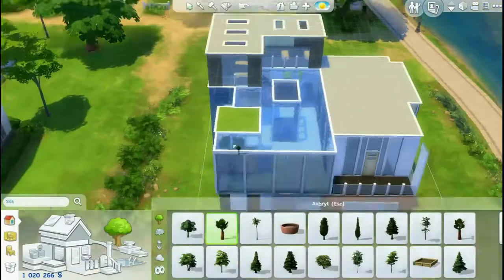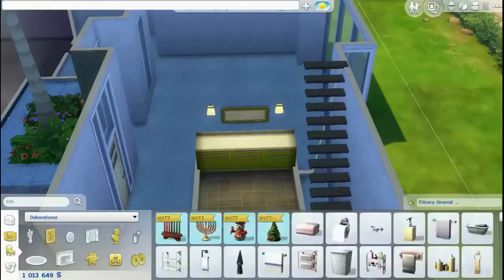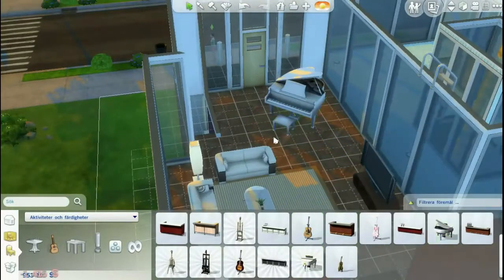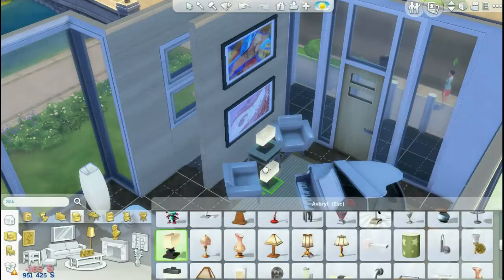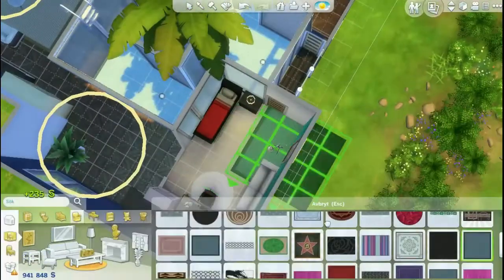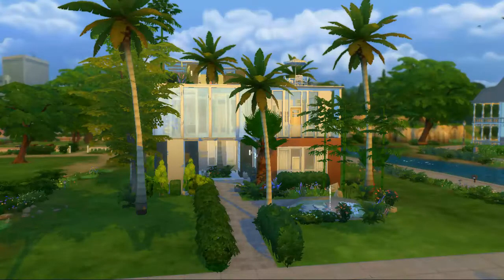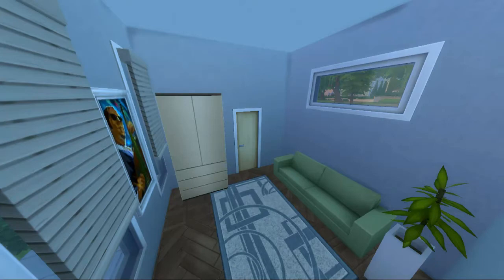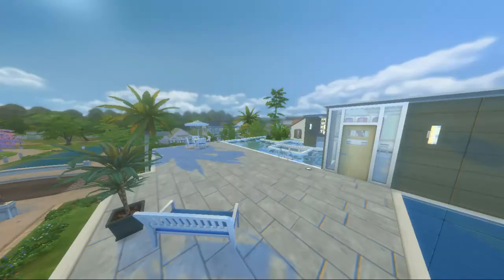Sims 4 - Crazy Oasis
How to download: Search for hashtags CrazyOasis or GulaCykeln and it should show up.
When you find me, why not click follow for an easier future?